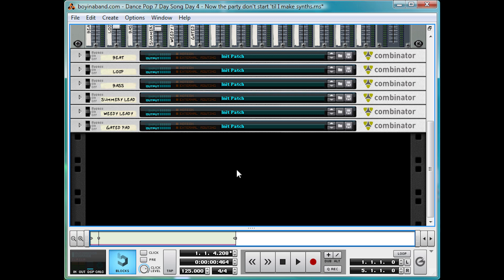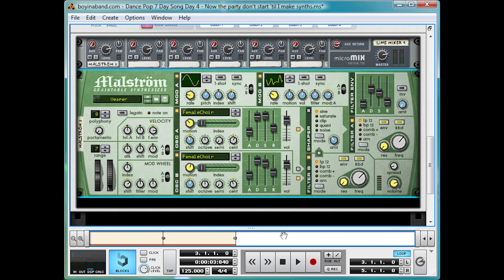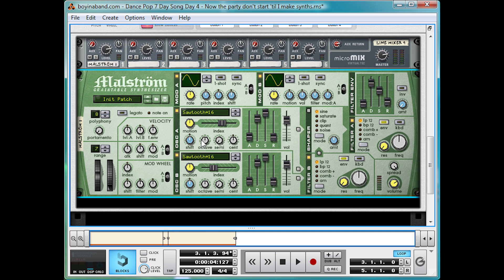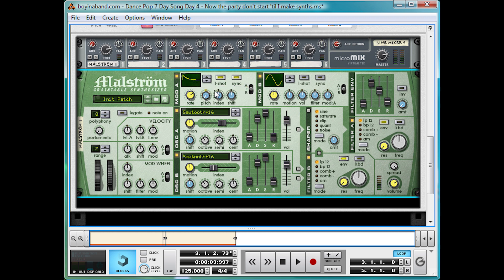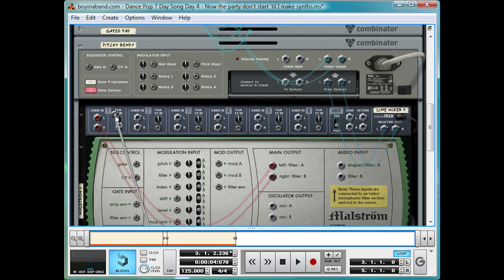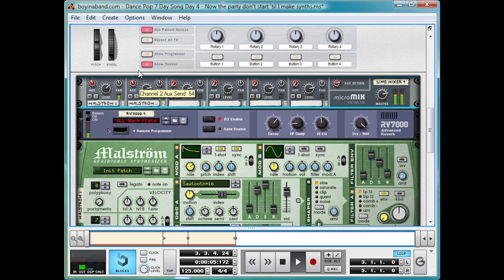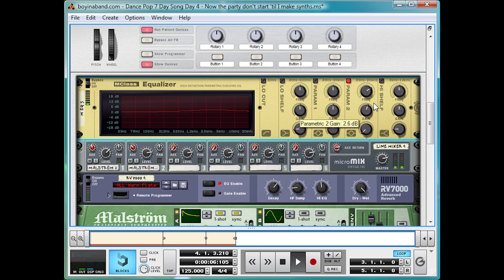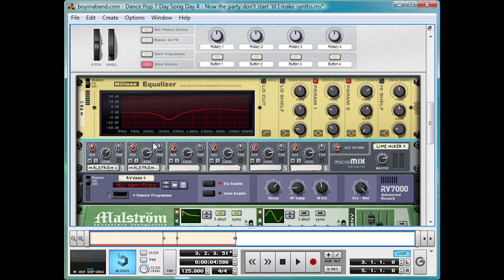Dance Pop Tutorial Day 4 pt 2: Pitch Bend Saw Synth [7 Day Song]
- Check it out for more info on Propellerhead's music making month!

This Reason 5 Tutorial is for producers looking to get into Chart-tastic Dance Pop like Lady Gaga, Ke$ha, Katy Perry, Taio Cruise... basically anything produced by Max Martin or Dr Luke.   Incredible producers.

Let me know what you think of this 7 day song!